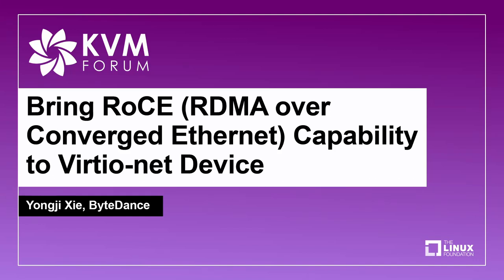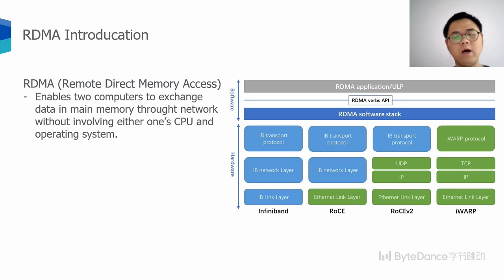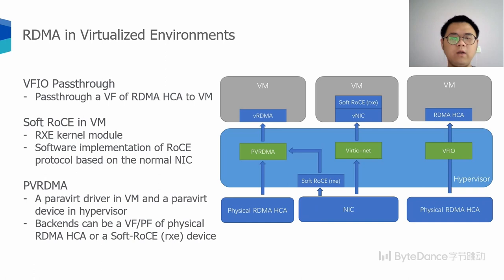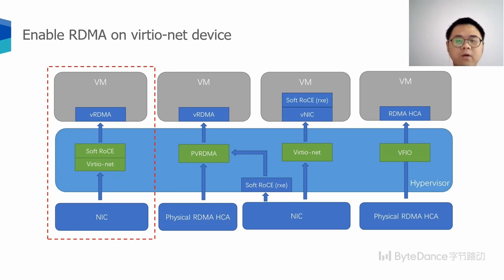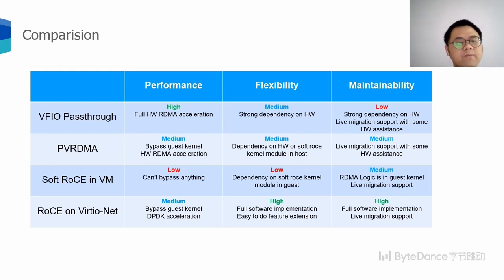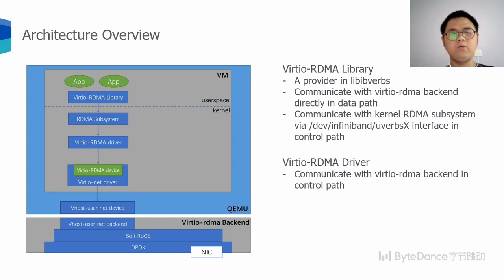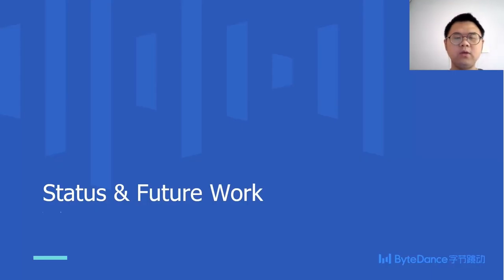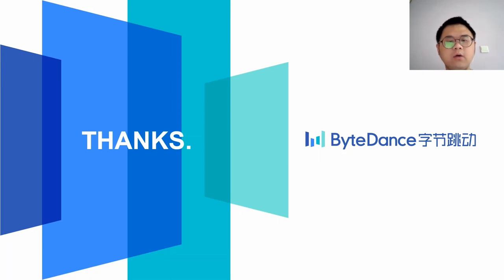Bring RoCE (RDMA over Converged Ethernet) Capability to Virtio-net Device - Yongji Xie, ByteDance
Remote Direct Memory Access (RDMA) is playing a more and more important role in modern data centers due to the nature of high bandwidth, low latency and kernel bypass. To benefit from RDMA in a virtualized environment, the current solution is to passthrough the RDMA-capable network adapters to VMs. However, in virtio-based environments, this approach brings some additional complexity and maintenance costs since we have to maintain another passthrough network adapter. Another approach is to enable Soft-RoCE (rxe) in VMs, but the performance is not good enough since the guest kernel is still envolved in I/O datapath. In this talk, we will introduce a new approach to enable RDMA in virtio-based environments, namely, extending virtio-net device to support RoCE (RDMA over Converged Ethernet). We'll discuss the design details, as well as showing comparison with other solutions, several open questions and the future plans.